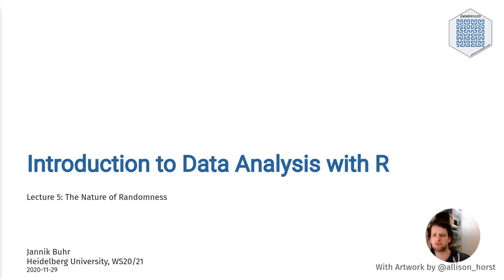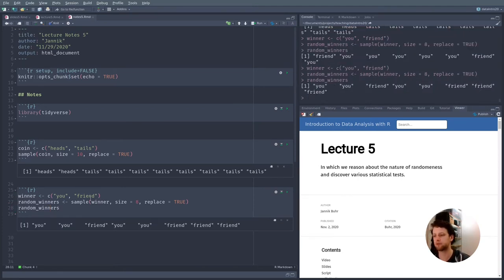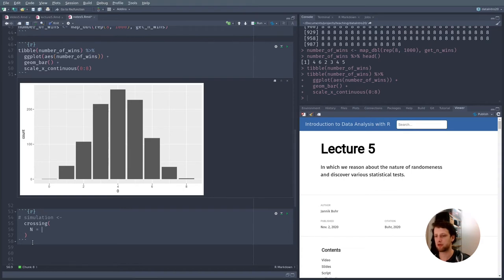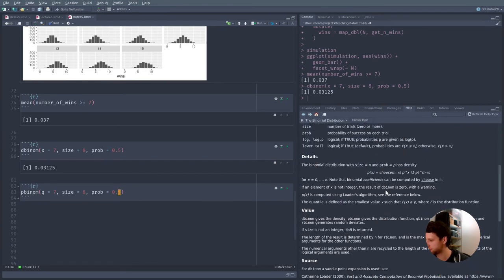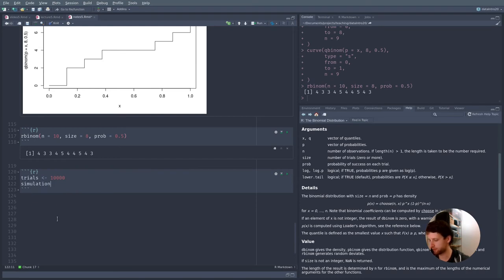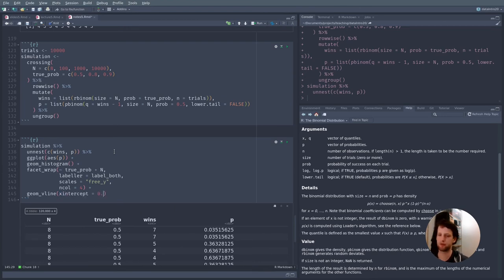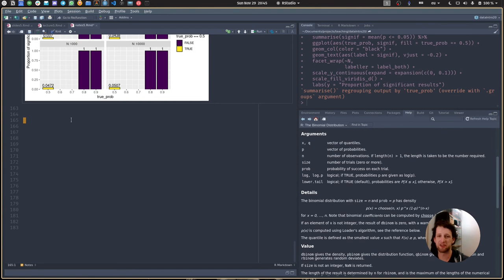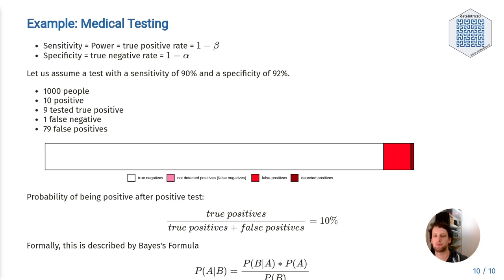dataIntro20 — Lecture 5: The Nature of Randomness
You might want to look at the new version of this lecture series instead